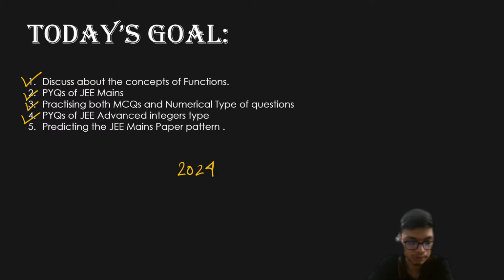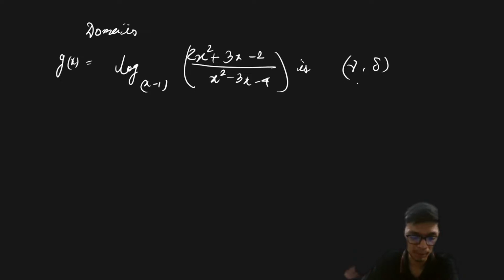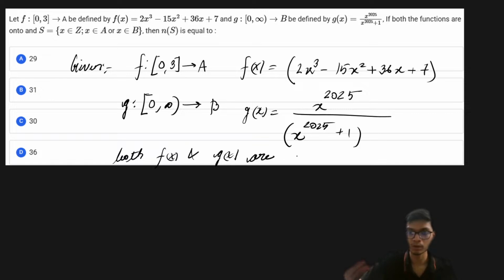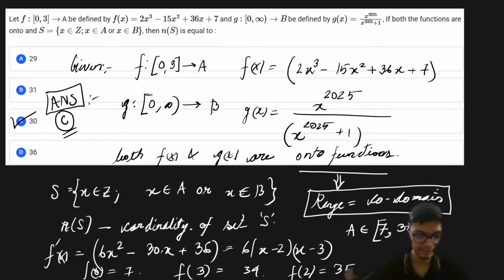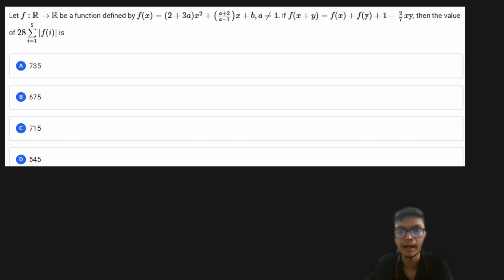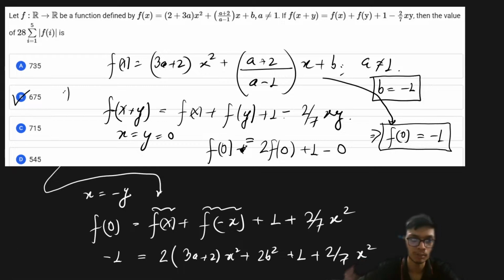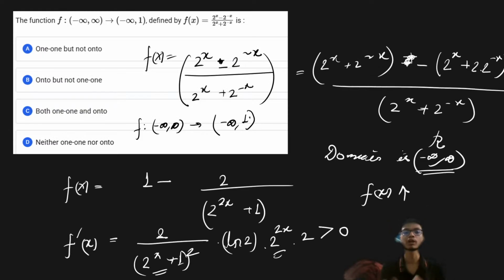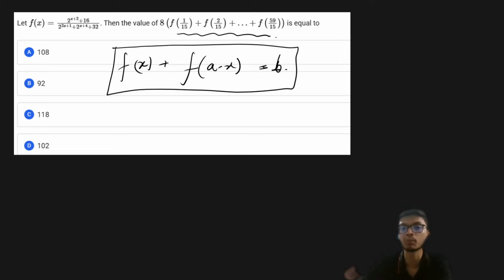Functions for JEE Mains April 2026 by Sirsha sir [IIT Kgp]